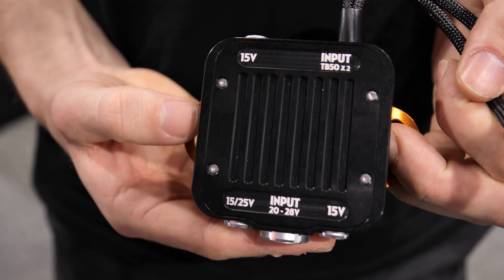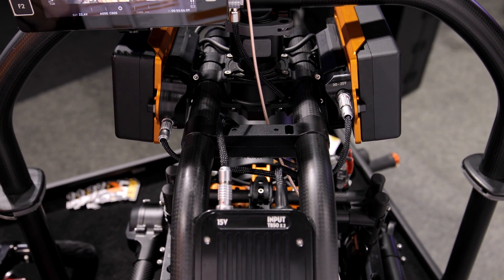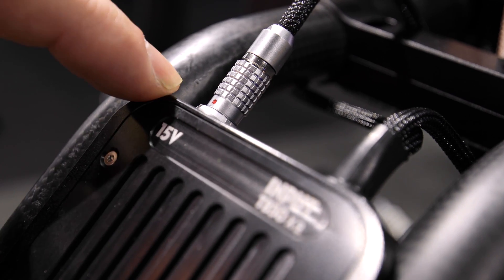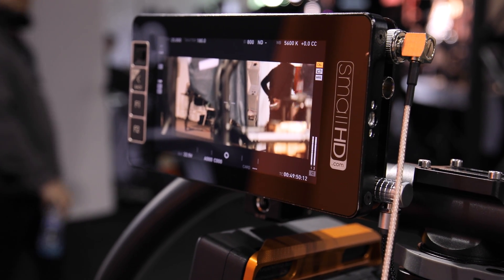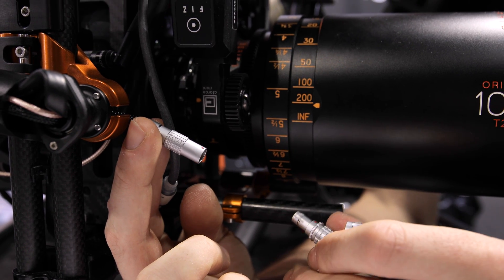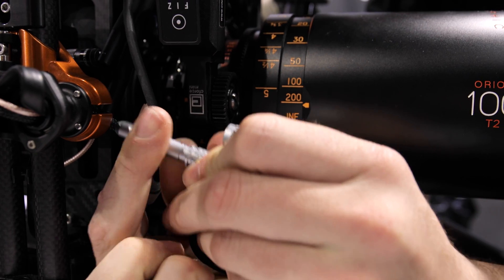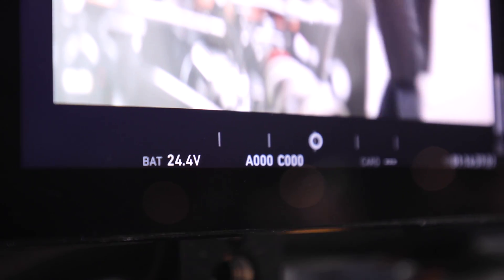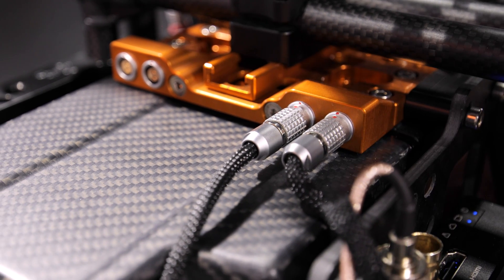⚡Power Expansion Pack for MōVI Pro ⚡ from Ignite Digi 🔥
⚡The Power Expansion Pack for MōVI Pro ⚡

Ignite Digi's Power Expansion Pack for MōVI Pro enables gimbal operators to power any camera and accessory package. Neatly living on the spine of the MōVI Pro gimbal, the Power Expansion Pack is an upgrade for the most demanding gimbal operators.

This upgrade to Ignite Digi's TB50 Adapters for MōVI Pro gives users 100W of 15V and up to 200W of 20-25V power. In addition, the MōVI Pro D-Taps can still be used in combination with the Expansion Pack for additional accessory power.

🎥🔥 GET LIT 🎥🔥
OUR STORY

In 2013 Ignite Digi was established by cinematographer Tom Waugh and aeronautical engineer/gimbal operator Chris Fox.

Originally forming as aerial cinematography specialists, the duo built heavy lift drones and modified gimbal and camera builds to unlock creative boundaries, while saving crucial time on set.

During 2019 the business transitioned from filming services into full time manufacturing with a simple mission: Build premium camera and gimbal accessories that improve workflows and save operators valuable time on set. Commit to quality materials, processes and performance for customers and make the gimbal an attractive choice for Directors and DP’s around the world.

Ignite Digi products can be found on popular feature film and TV series such as 1917, Deadpool 2, A Star Is Born, Disney's Mulan, Marvel's Venom, Birds of Prey, HBO's True Detective, the up and coming Obi-Wan Kenobi TV mini-series and many other Netﬂix Originals.

Ignite Digi’s entire accessory and cable range is designed, manufactured and assembled in Hobart, Tasmania, Australia.